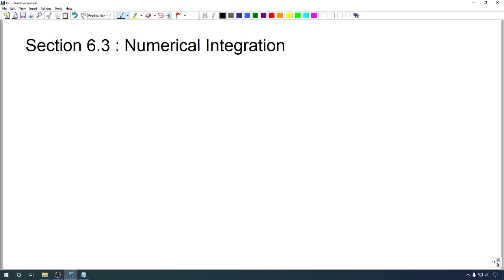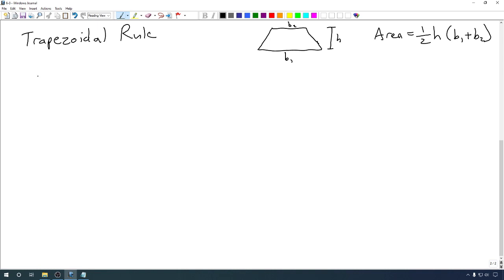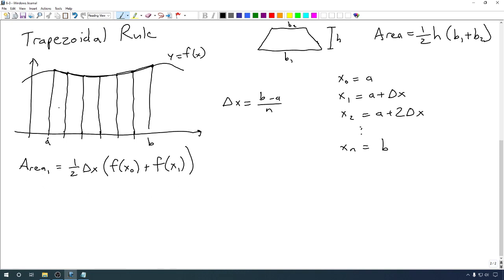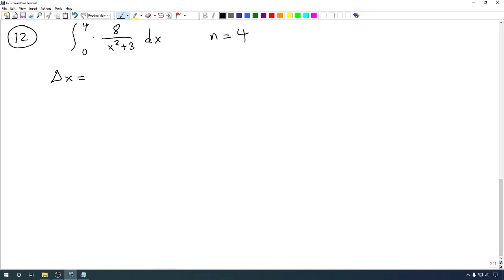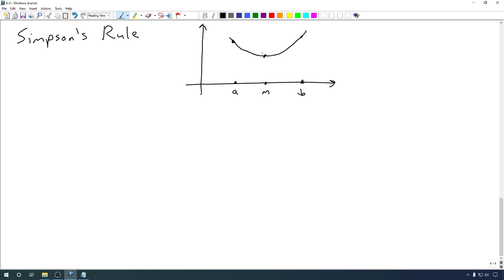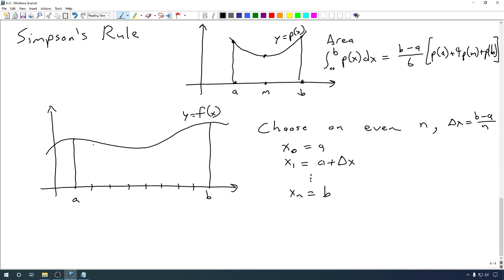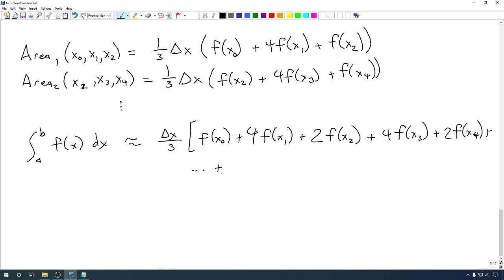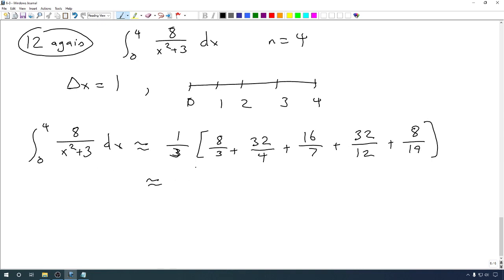Business Calculus Section 6.3 - Part 1 : Numerical Integration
Part one of section 6.3. We derive the Trapezoidal Rule and Simpson's Rule for finding the value of a definite integral numerically.